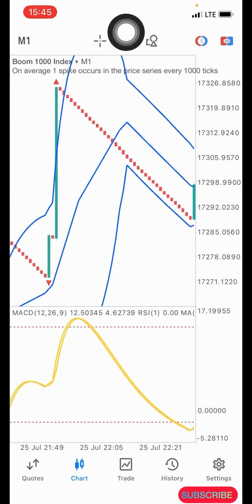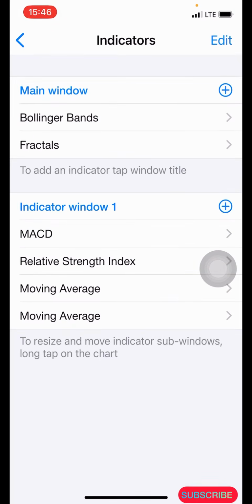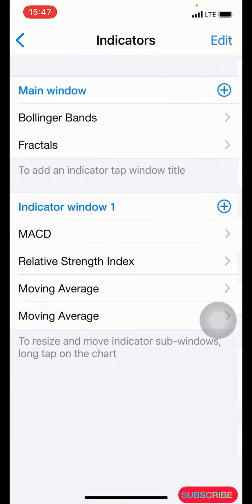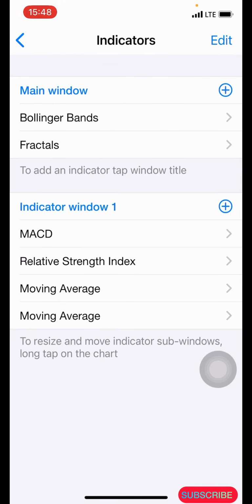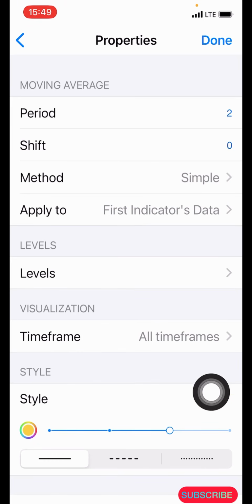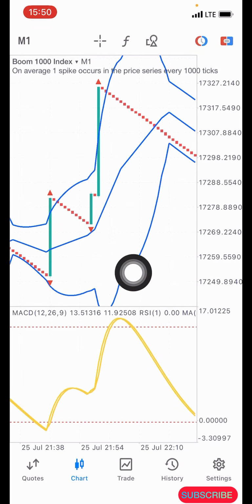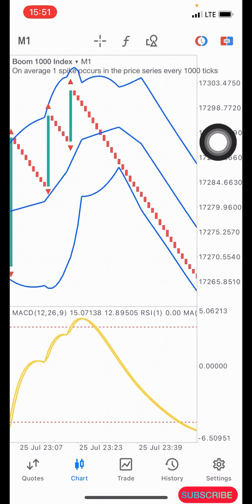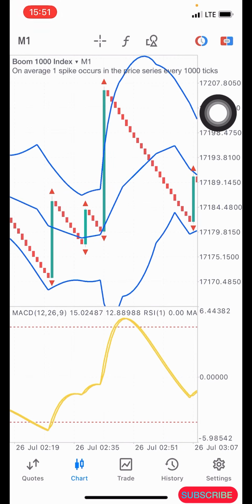Boom & Crash/ Powerful Scalping Strategy For Picking (5) Candles Without Spikes